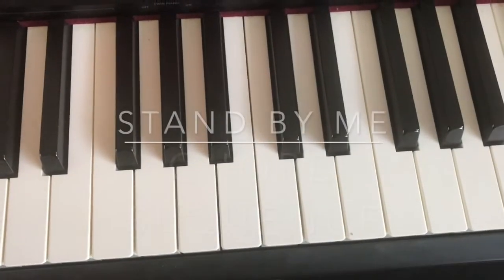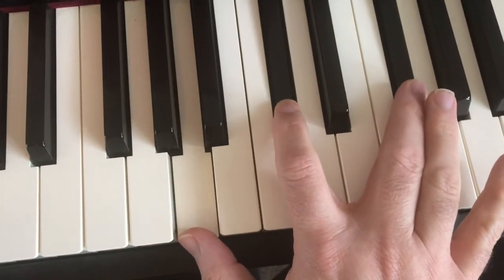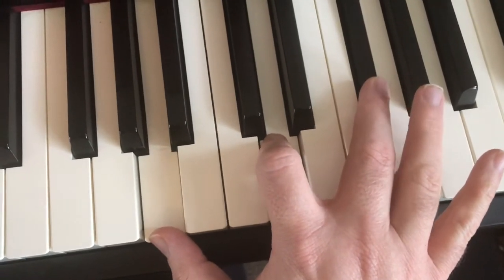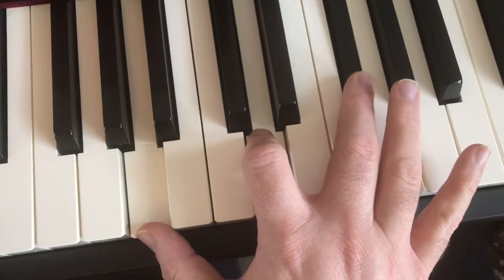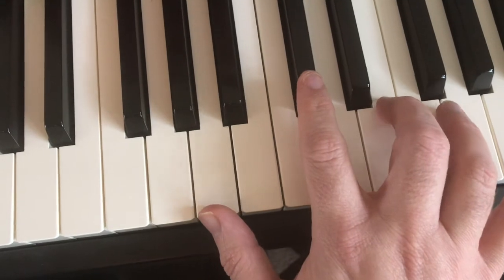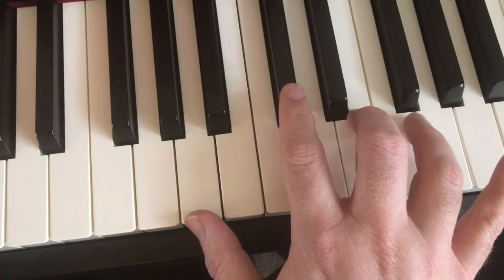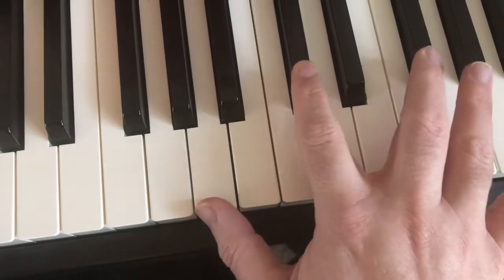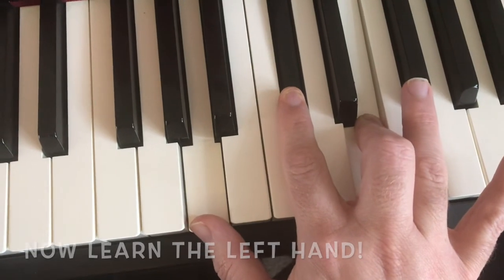Y10 Stand By Me - 1 PIANO chord sequence